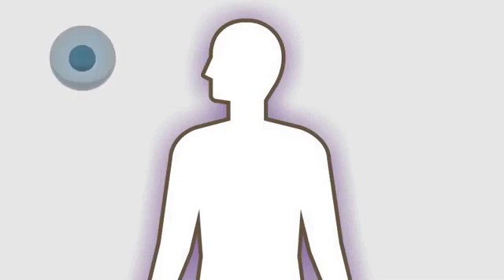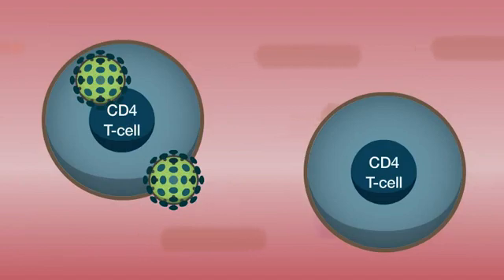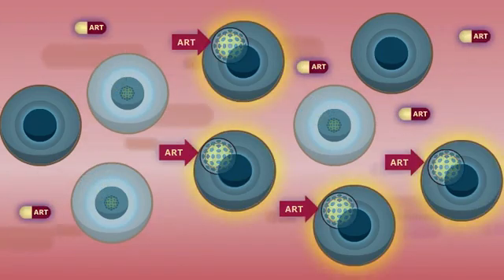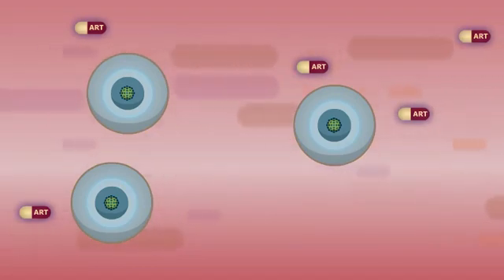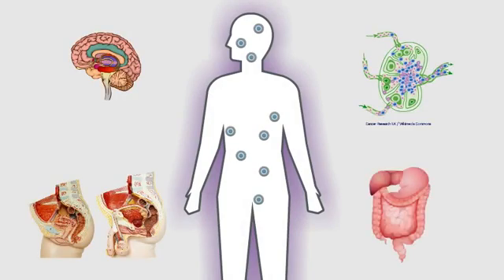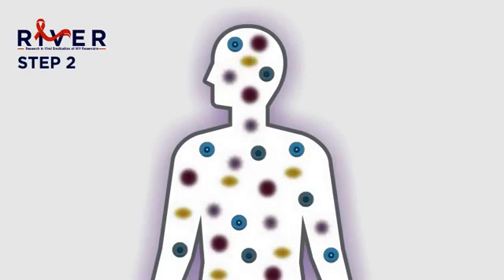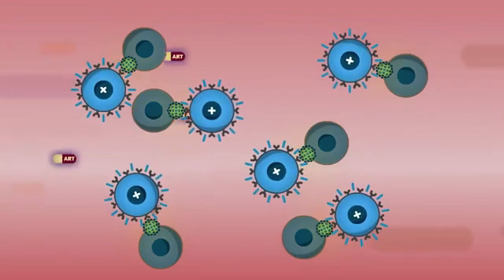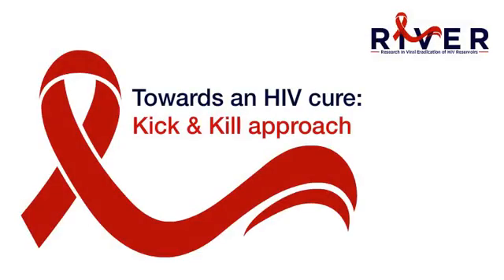RIVER: Towards an HIV cure, kick & kill approach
In most patients with HIV, the only way to have an undetectable viral load is to take ART every day. If ART is stopped, HIV will become detectable again. The reason for this is that ART only works against HIV that is in awake and active immune cells. However, most immune cells are resting or ‘asleep’ and some of these cells contain HIV. These cells, which are hidden from ART, are called the HIV reservoir.

The RIVER study is testing a new way to reduce the size of the HIV reservoir, using an approach called “kick and kill”. Vorinostat, a HDAC inhibitor, is the “kick” and the boosted immune response is the “kill”.